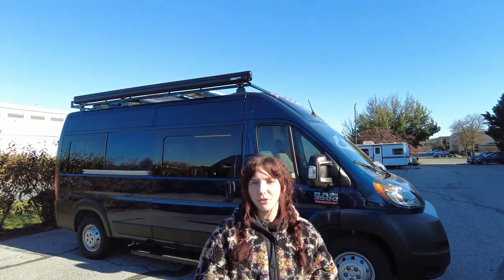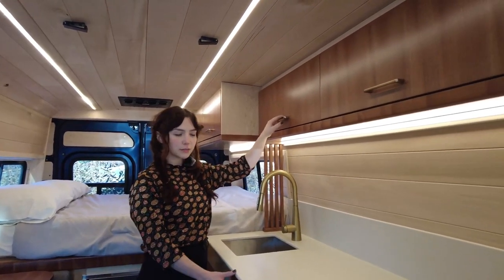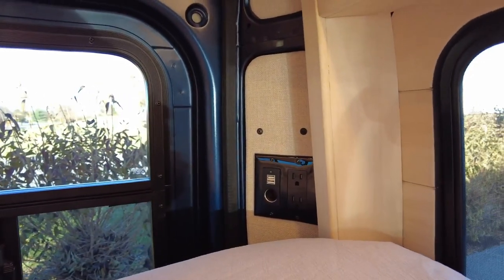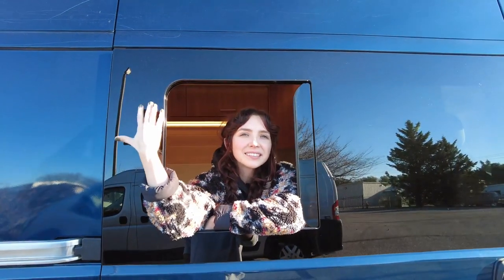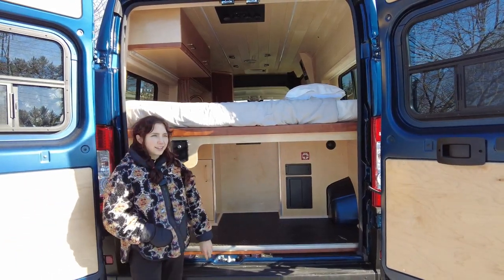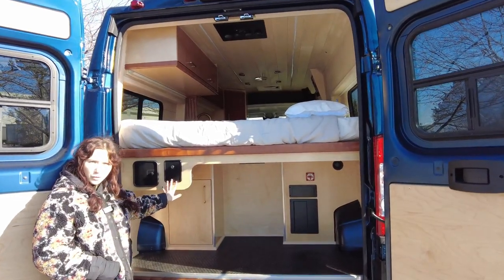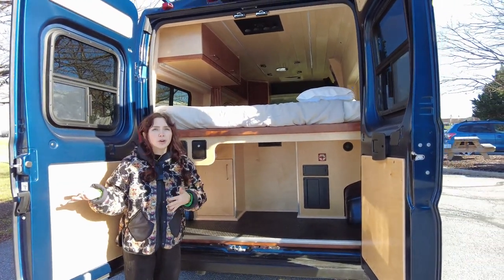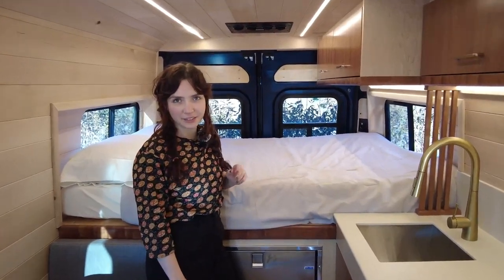Off Grid Adventure Vans | OFFICIAL BLOOPER REEL | Van Tour - "Shenandoah" | OGAVANS.COM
A lot of effort went into making our recent van tour video of our full build, "Shenandoah." If you have not already, definitely go check it out for a full breakdown of this beautiful new van conversion. Click the link at the end of this video or go to our channel for the full video!

We put together a short behind-the-scenes blooper video for you to enjoy. We enjoy a good laugh and hopefully, you do too! Some things take more than the first try.

Have a question? Let us know what's on your mind!